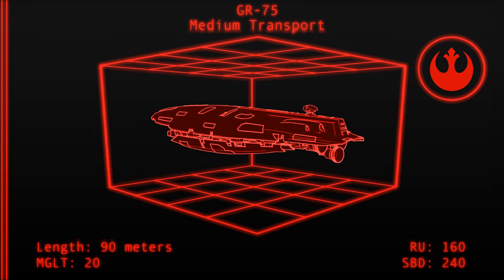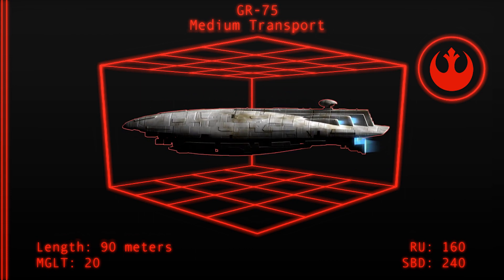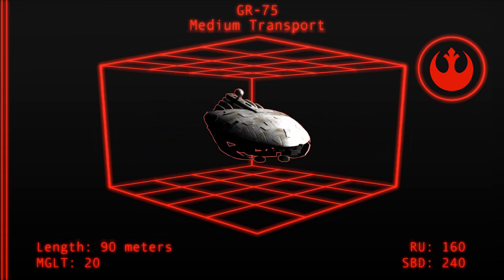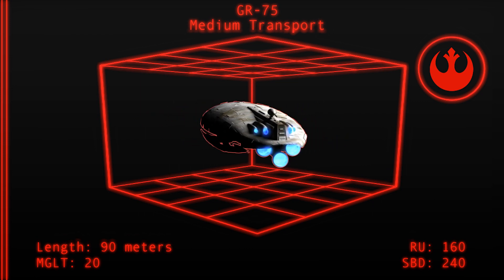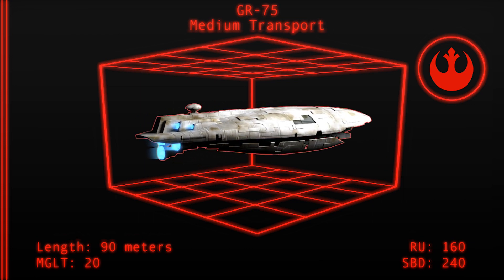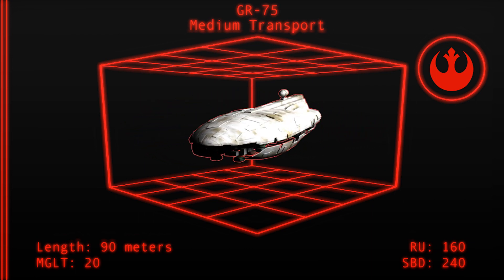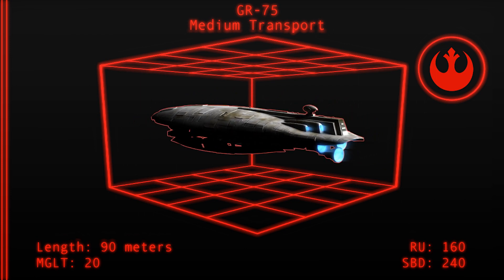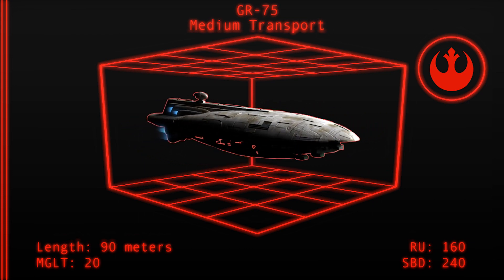Starlab: GR-75 Medium Transport (Rebel Transport)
The GR-75, a ship that's famous mostly for flying around in the background and complementing the cool looking spaceships.